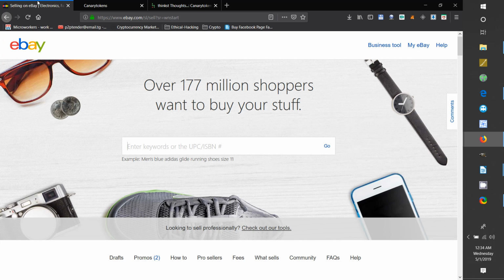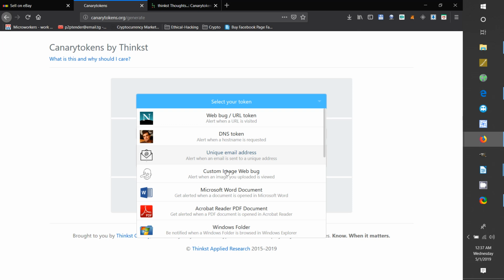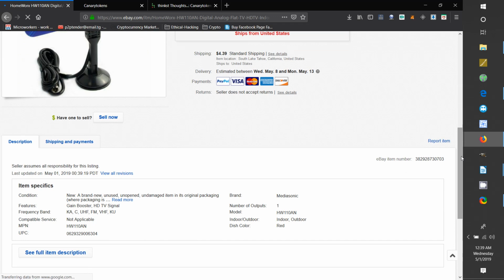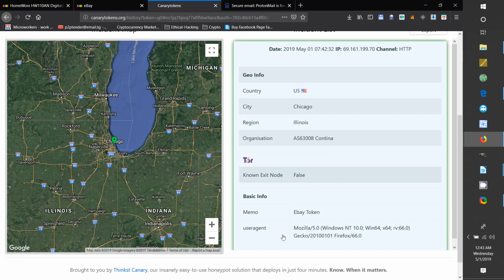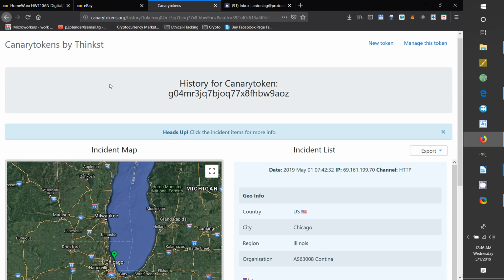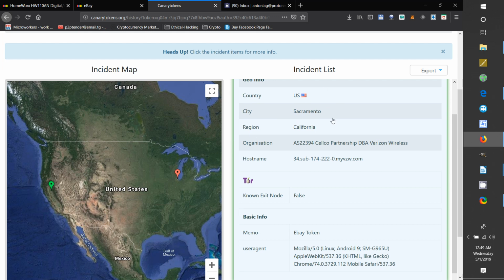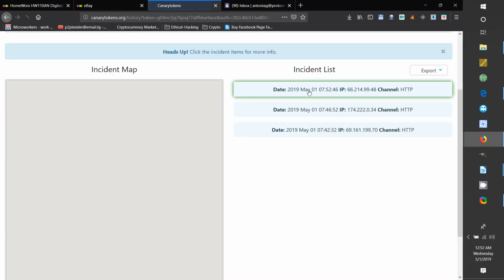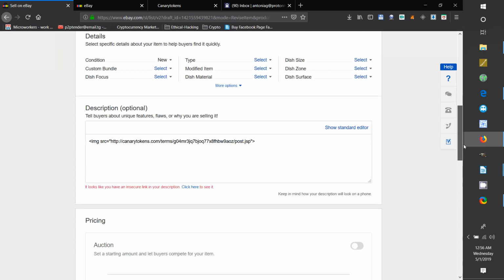Proof-of-Concept: Ebay Canary Tokens with HTTP embedded images